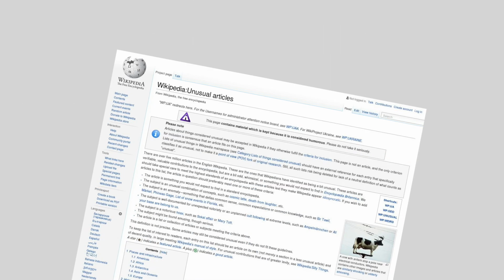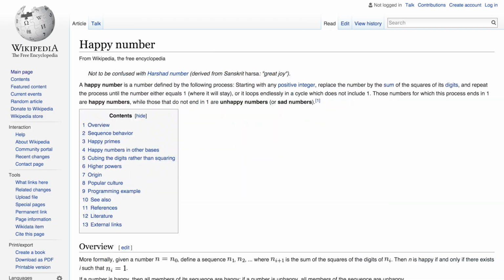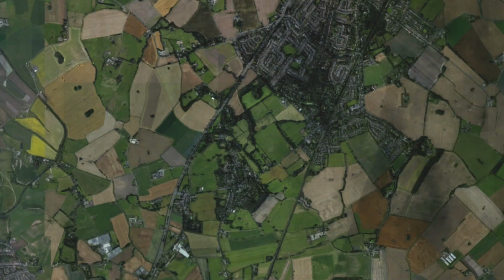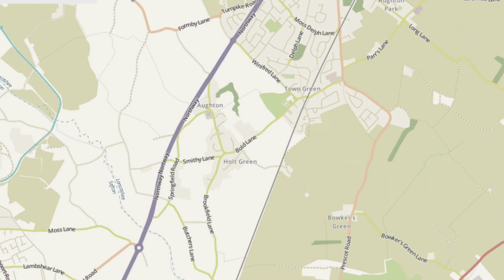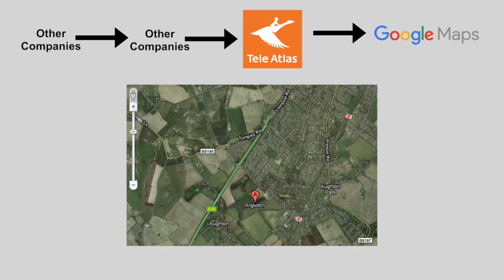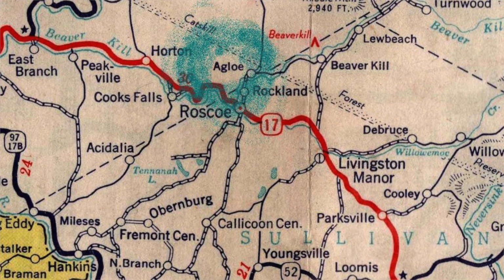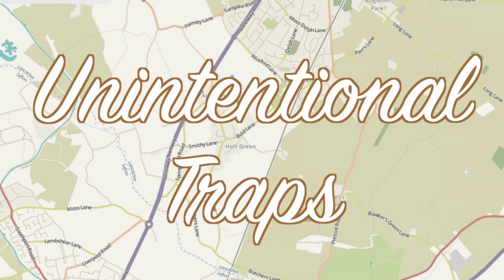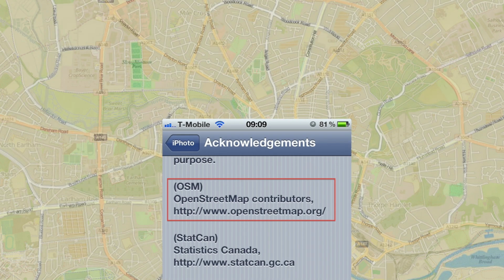TWL #3: Paper Towns- Fake Places Made to Catch Copyright Thieves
Map makers have been putting fake places on maps for decades in order to catch copyright thieves. In this video I explain just a few of those paper towns.

Attributions:
Select footage provided by VideoBlocks LLC
Select maps provided by OpenStreetMap
Select maps provided by Google Maps
Select visuals provided by Wikipedia Commons
Agloe map image provided by Booklist/The American Library Association
Licenses available upon request